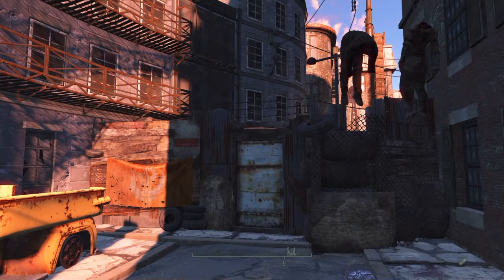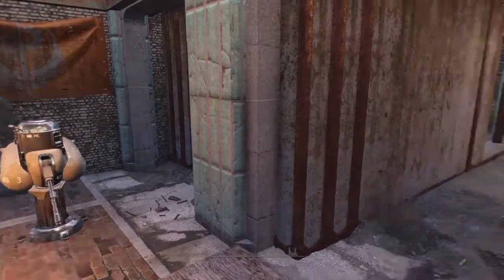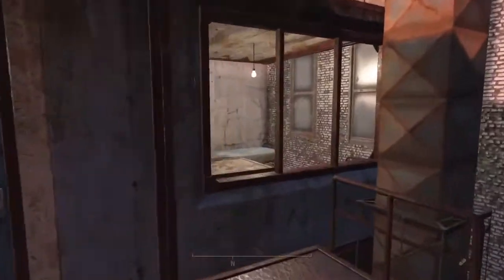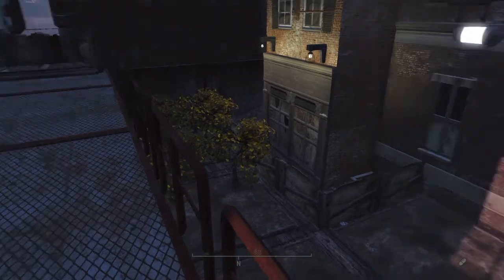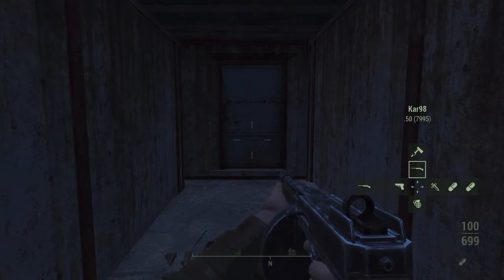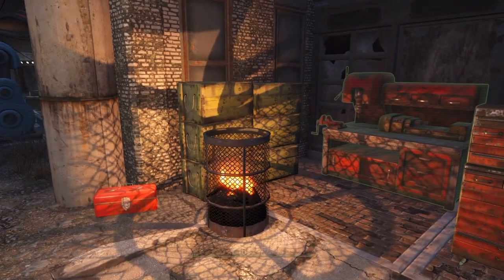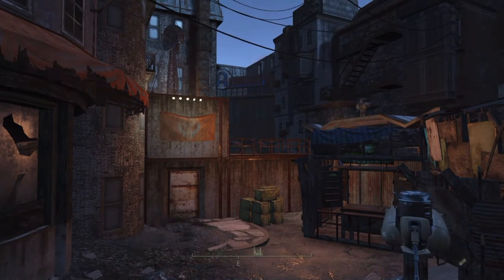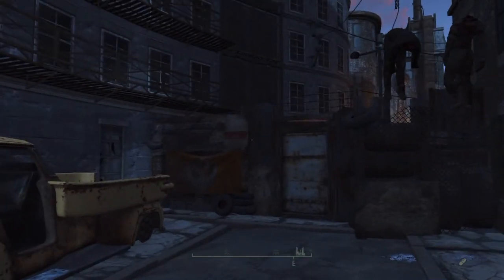Fallout 4: Brotherhood of steel Outpost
Hey guys welcome back, today i show off a brotherhood of steel outpost, this build was alot of fun and i don't usually do brotherhood related things but this was fun and they do got that style. so guys hoped you enjoyed the video and i will see you next time